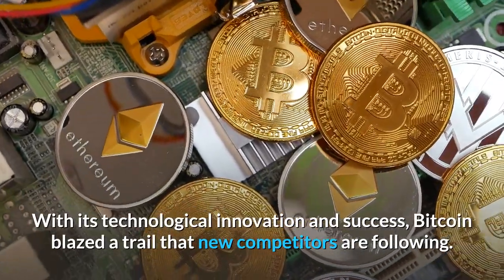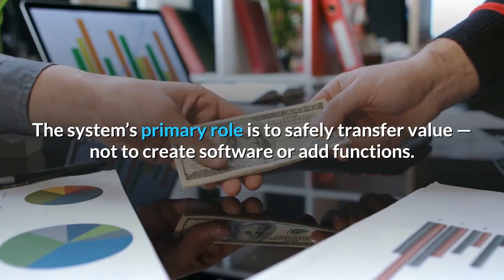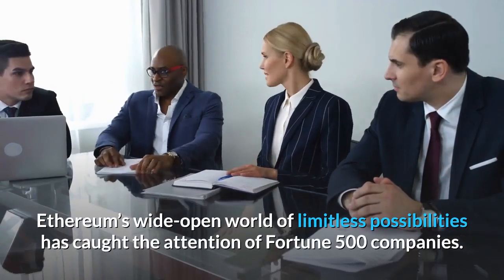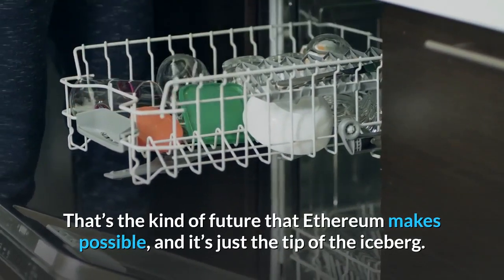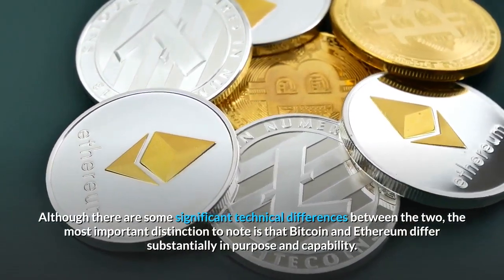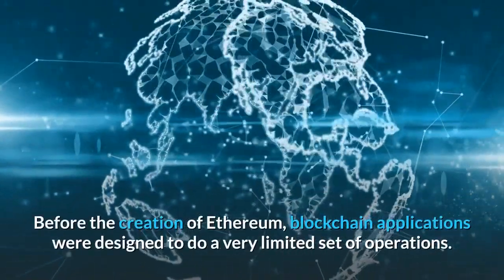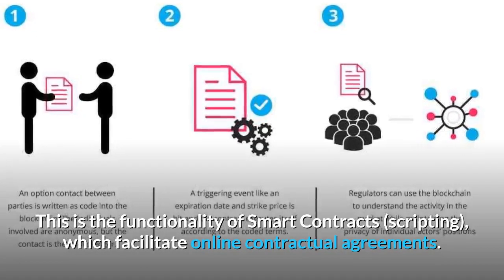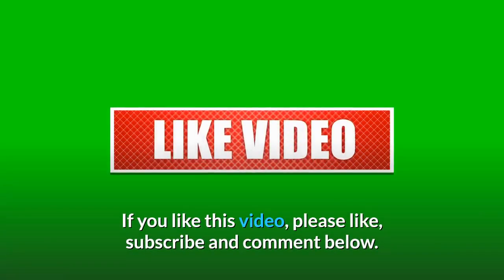What is Ethereum? Bitcoin or Ethereum? Which One is Better? Ultimate Beginner's Guide to Ethereum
In this video,  we'll help you learn about everything you need to know about ethereum. We answer the question “what is ethereum?" This is a simple explanation of what ethereum is and how it works for beginners interested in cryptocurrency.

At its simplest,  ethereum is an open software platform based on blockchain technology that enables developers to build and deploy decentralized applications. There's even more bitcoin locked up in ethereum than there is locked up on bitcoin's lightning network..

cryptocurrency crypto xrp bitcoin ethereum and what is up!
 mark cuban explains why ethereum is the best investment in cryptocurrency.